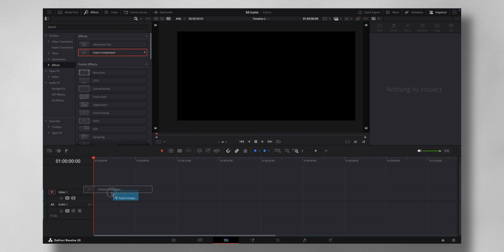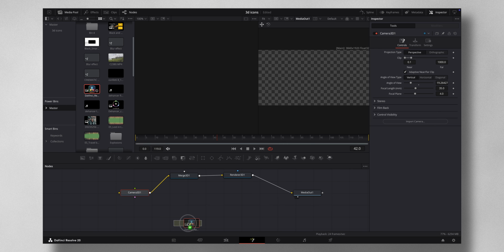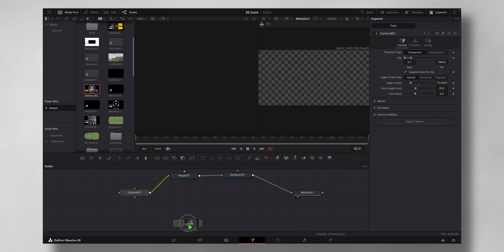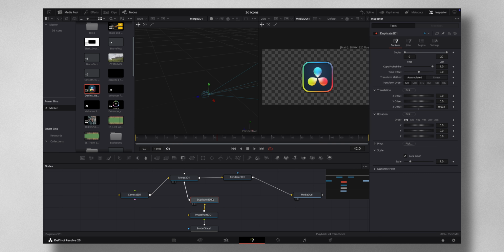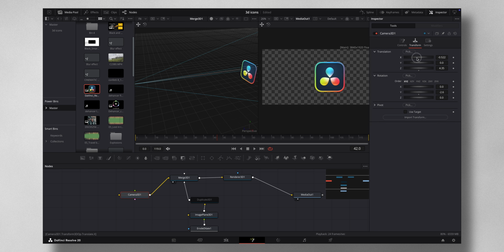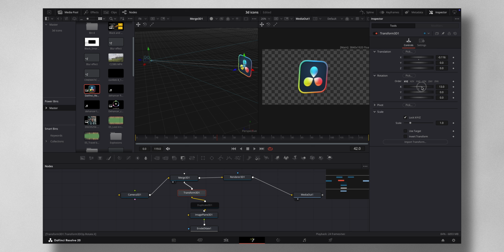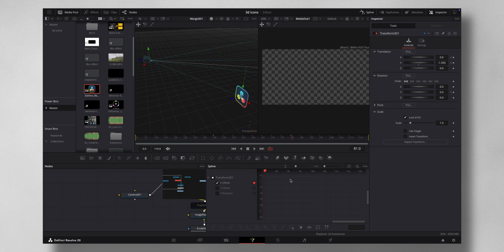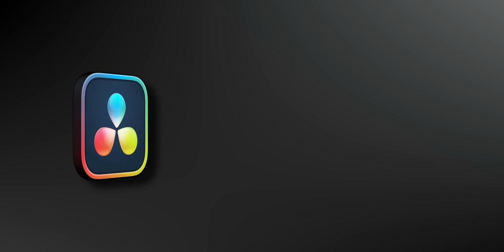How to make 3D LOGO in Davinci Resolve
Learn how to create a cool 3D effect on your videos with this Davinci Resolve tutorial. This video walks you through the steps to create the effect using davinci resolve fusion. Dive into the world of 3d editing and enhance your video editing skills!